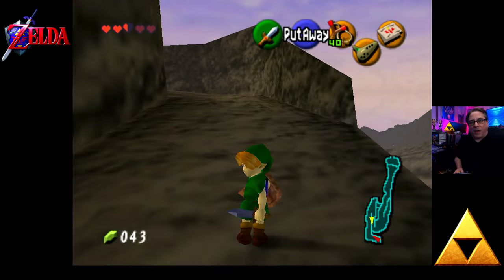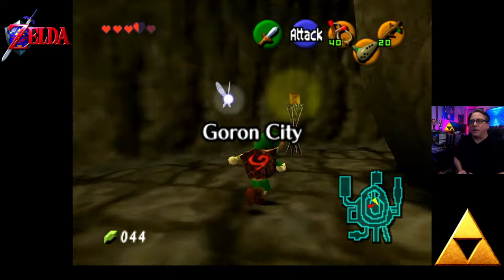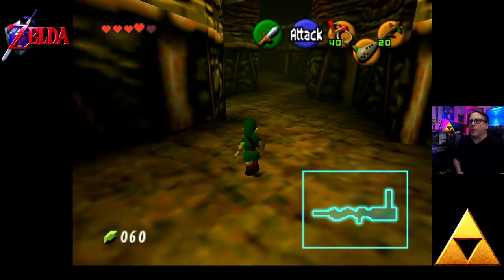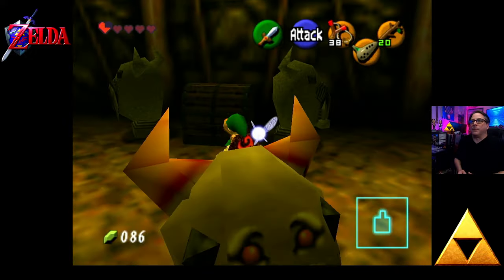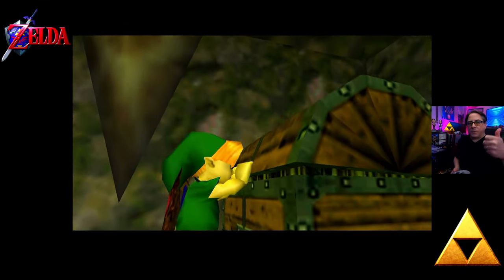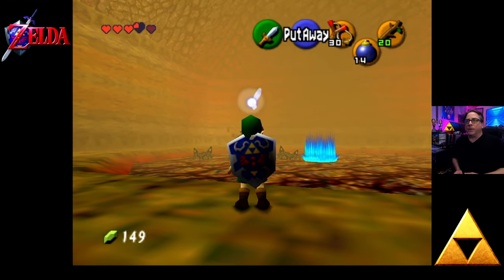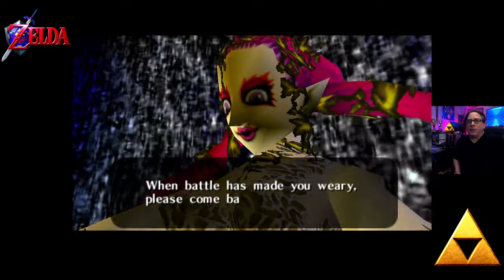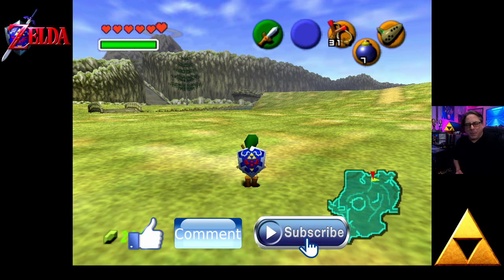New! Dodongo's Cavern | Zelda Ocarina of Time Special Edition Walkthrough N64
The Legend of Zelda: Ocarina of Time Special Edition Playthrough Series

Game playthrough with commentary walkthrough

00:00 Intro
03:13 Meeting the King
08:56 Goron Shop
12:44 Blowing Bowlder
14:15 Backflip to Heart
16:16 Enter Dodongo's Cavern
18:55 Heading West
21:12 Fun with Lizards
25:43 Hit the Switch
27:56 Compass
29:03 Blow the Stairs
32:00 Crossing the Bridge
32:30 Sharp Corners
34:21 Fun with Lizards 2
36:53 Bomb Bag
38:30 Eye Blowing
39:13 Into the Skull
44:44 King Dodongo
47:13 Battle Won
48:43 Spiritual Stone of Fire
49:26 Goron's Ruby
50:51 Climbing Death Mountain
53:20 Great Fairy's Fountain
54:17 Spin Attack Magic Meter
55:55 Flying with Owl
56:27 Rooftop Heart Piece
57:01 Graveyard
1:00:46 Hyrule Castle Fairy's Fountain
1:02:08 Din's Fire

ゼルダの伝説 ティアーズ オブ ザ キングダム
ゼルダの伝説 映画
ソニー・任天堂
コミックブック
グラフィック小説
アニメーション
libro cómico
книга комиксов